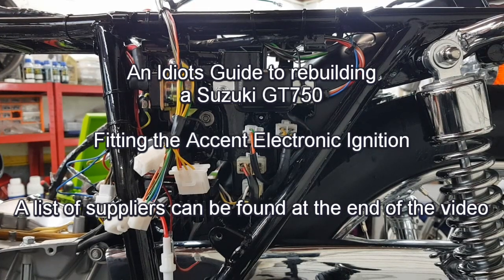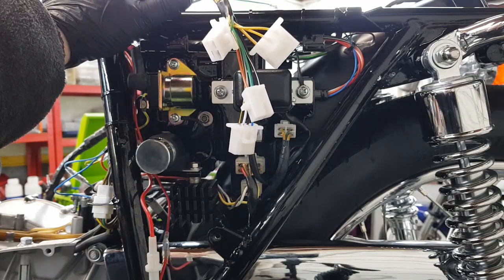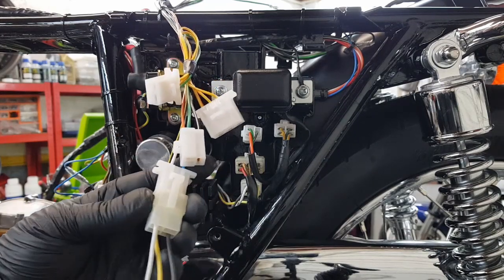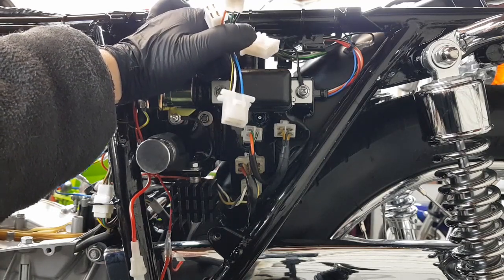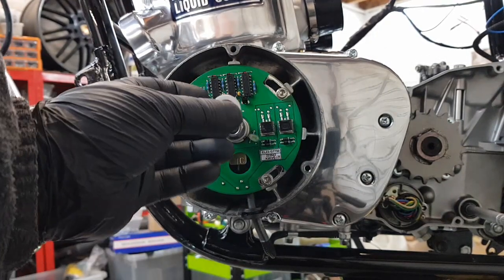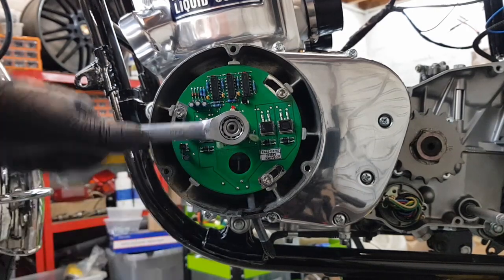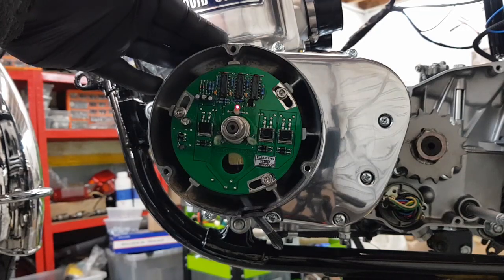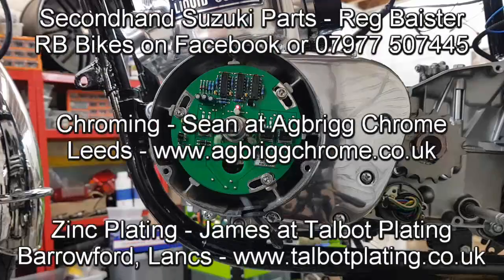Fitting the Accent Electronic Ignition - An Idiots Guide to rebuilding a Suzuki GT750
This video covers the fitting of the accent electronic ignition to the Suzuki GT750 bike and wiring and how to set the timing